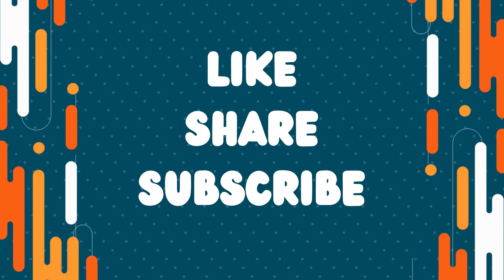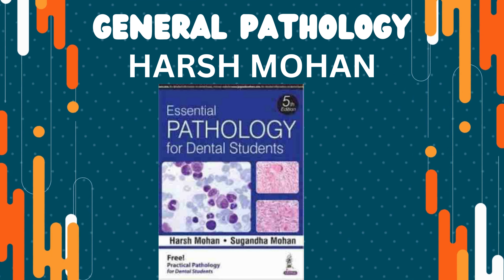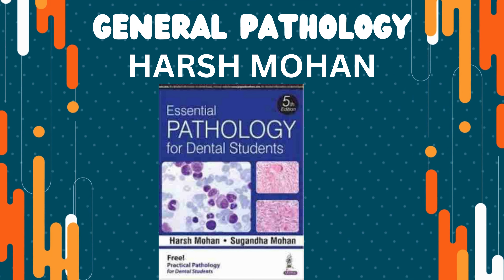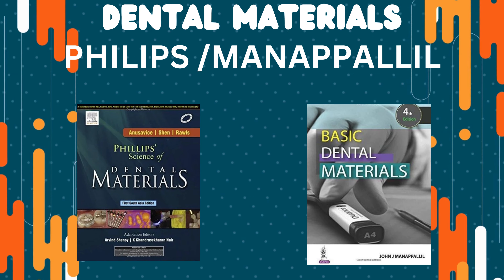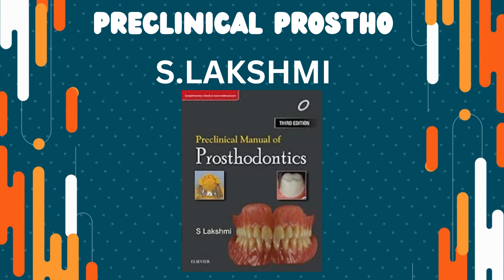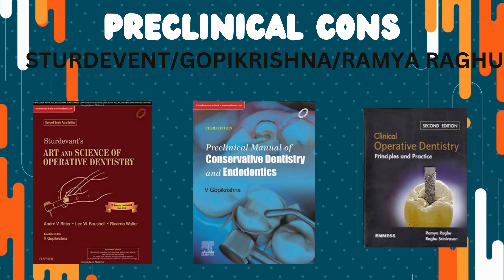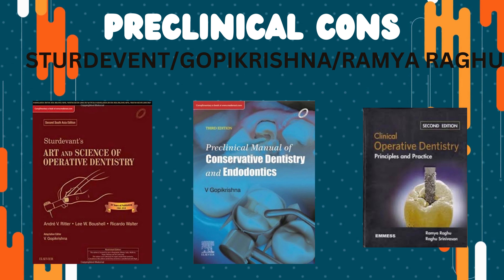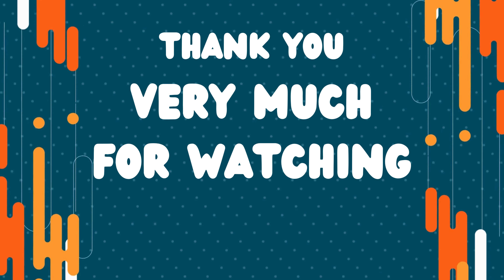BOOKS FOR SECOND YEAR BDS dentist dentistry WHAT ARE THE BOOKS TO REFER FOR SECOND YEAR